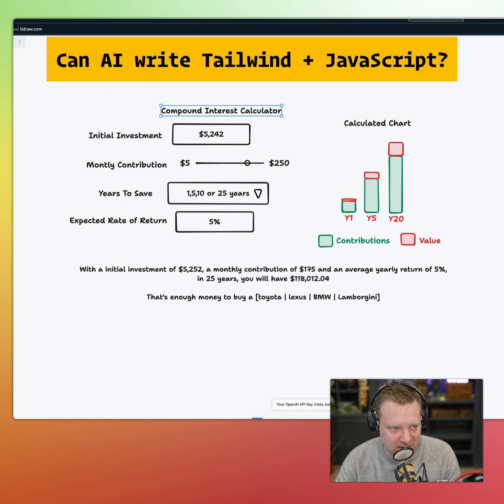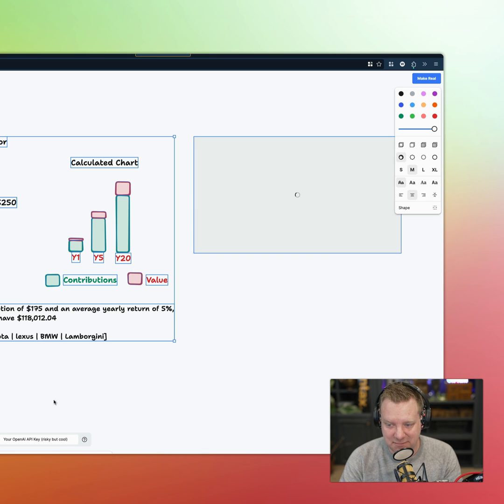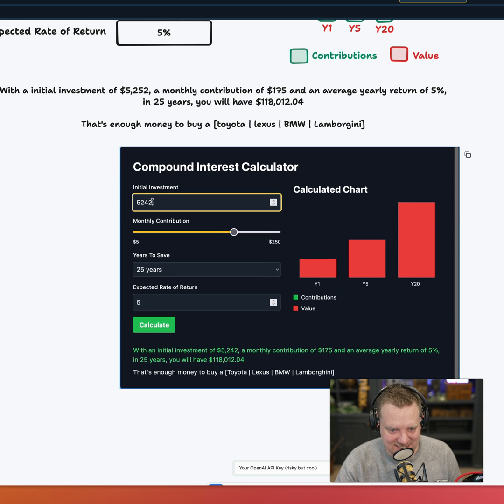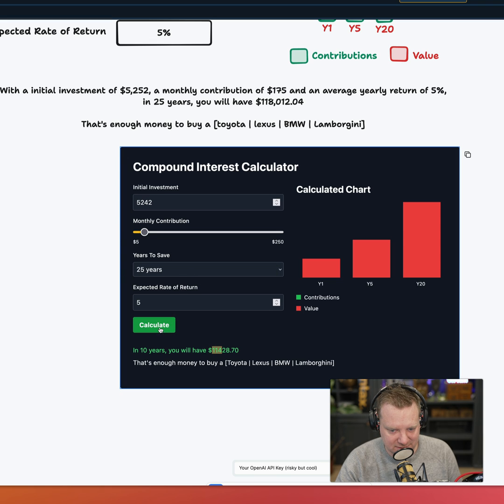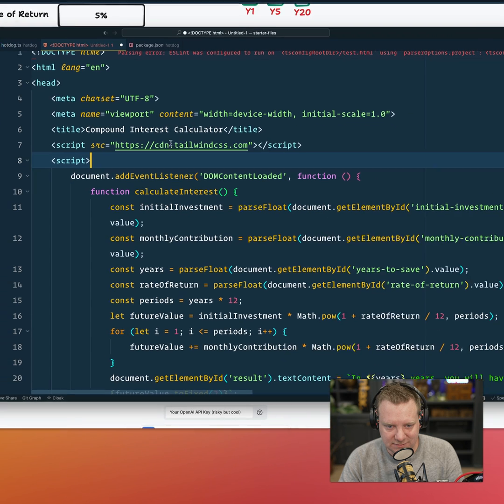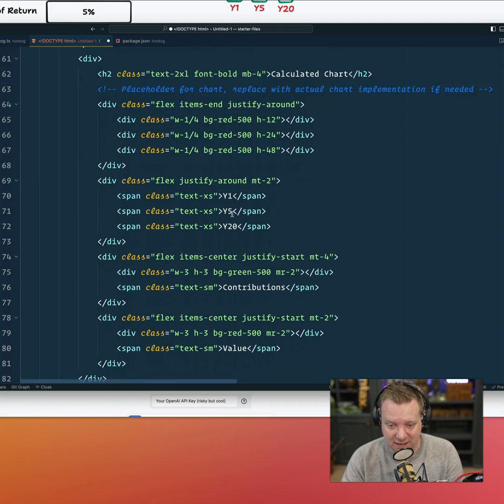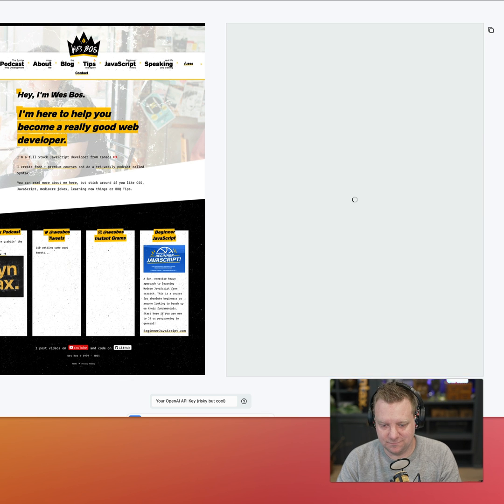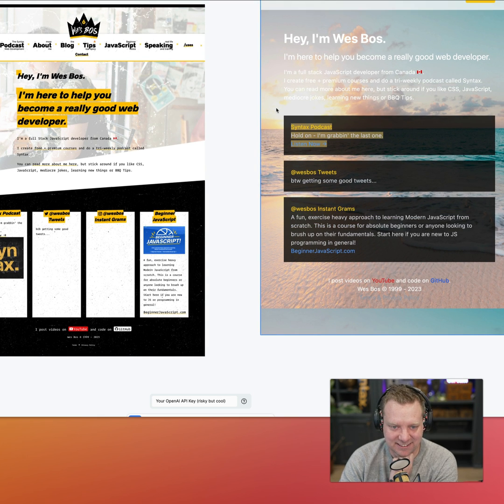Unreal. AI writing Tailwind + JS from a sketch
Trying the new TLDraw "Make Real" Button